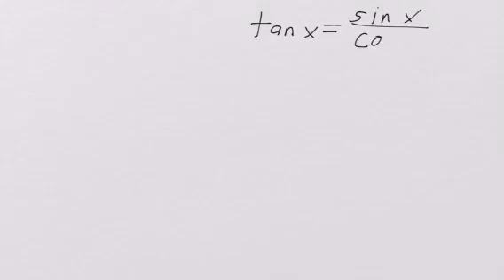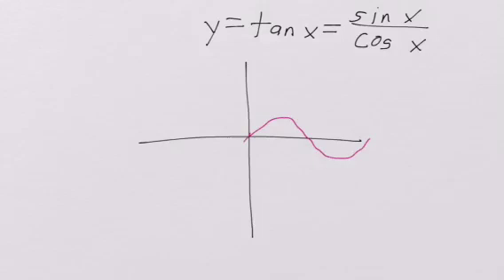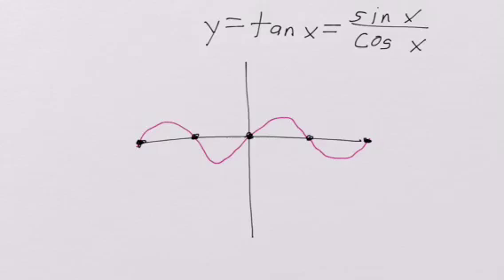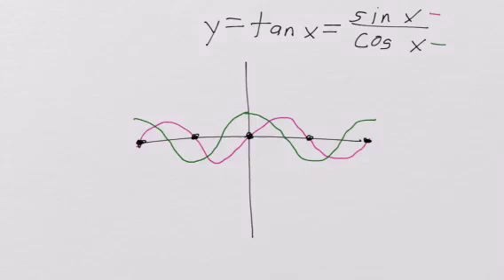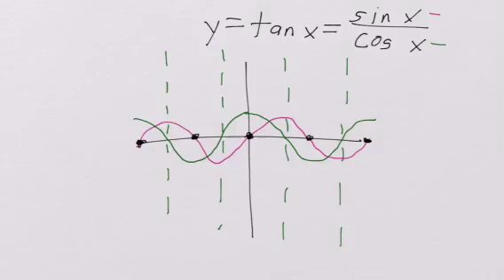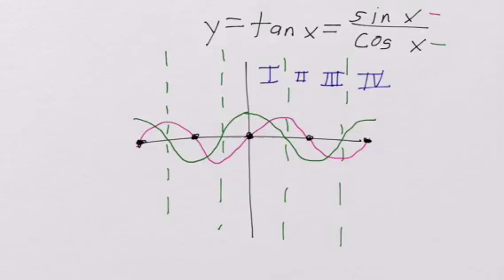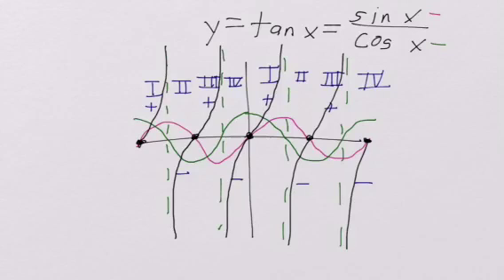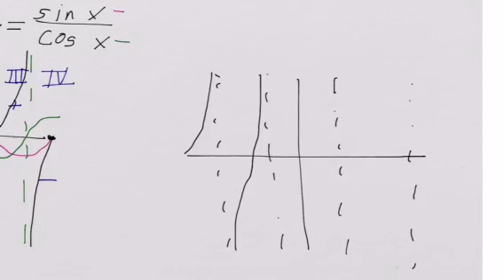Trigonometry Lesson 11: Graph of the Tangent Function